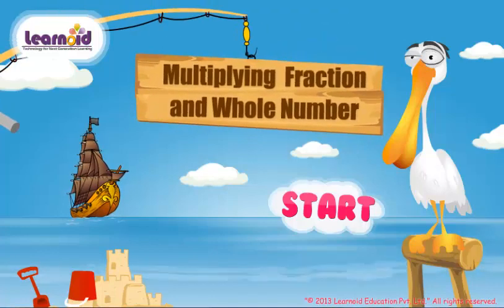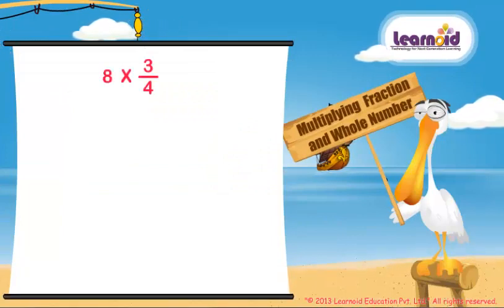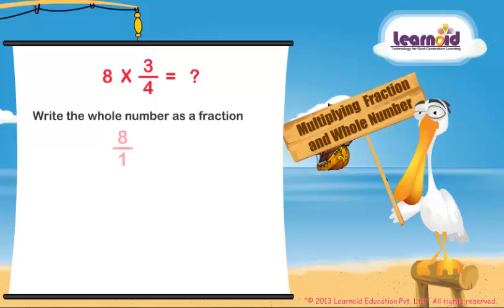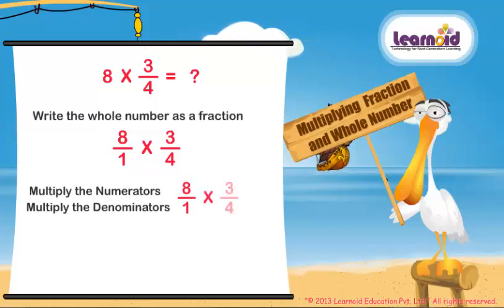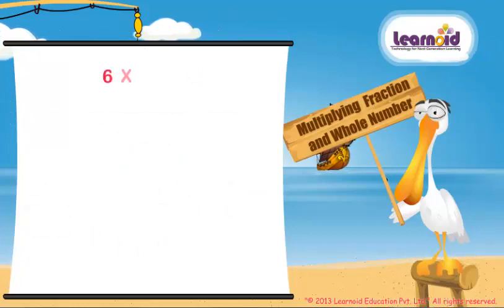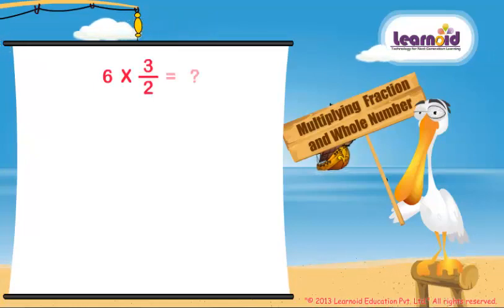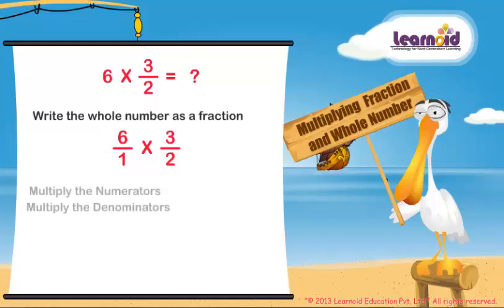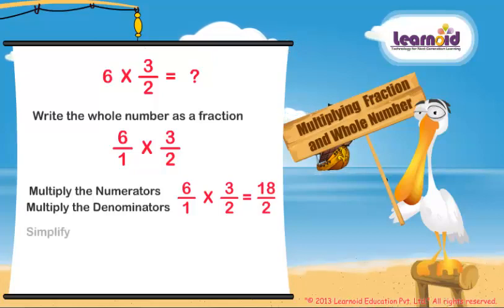Class 5: Multiplying Fraction and Whole number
Class 5 Math Lesson: Math Class 5